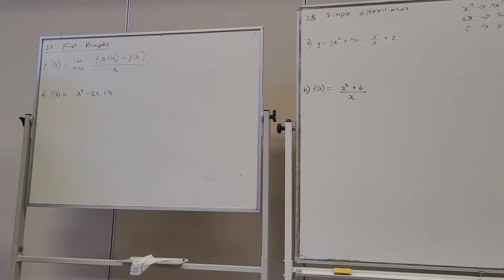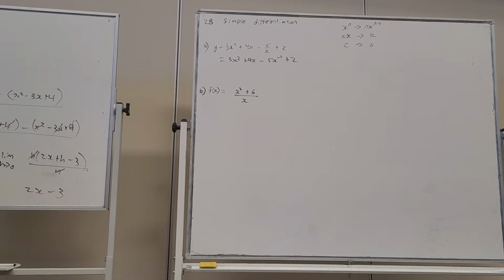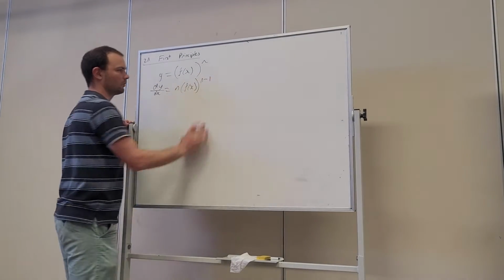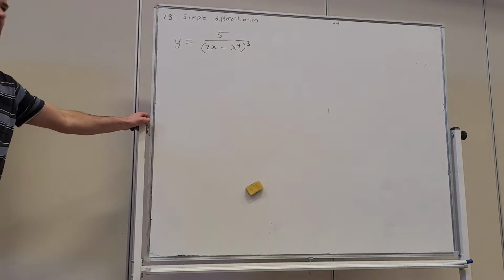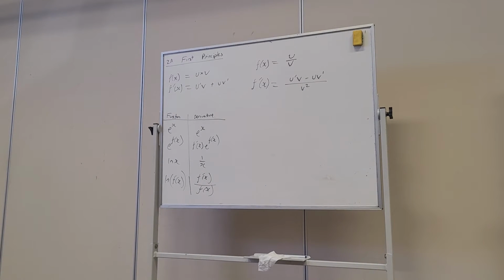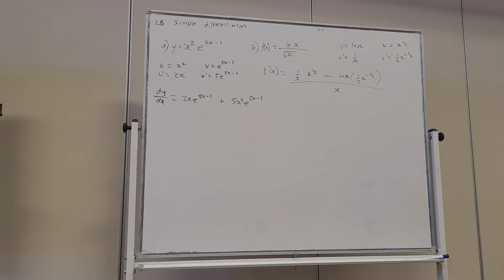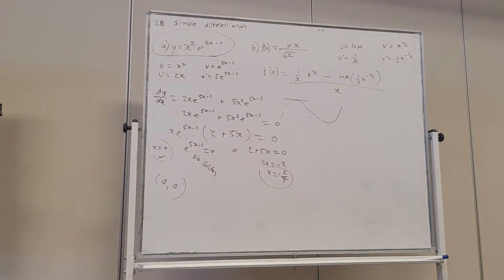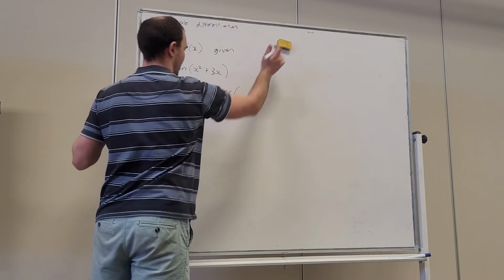Chapter 2 Revision